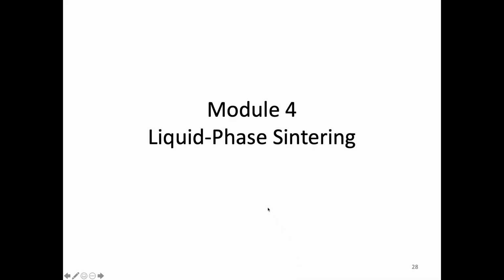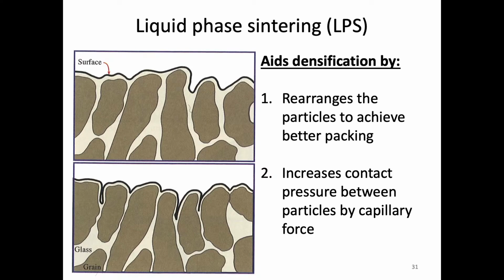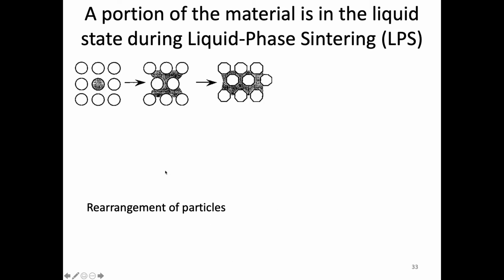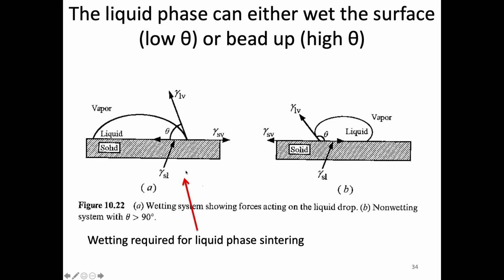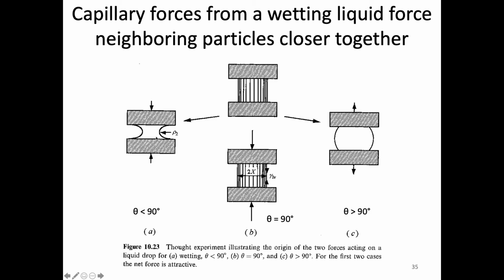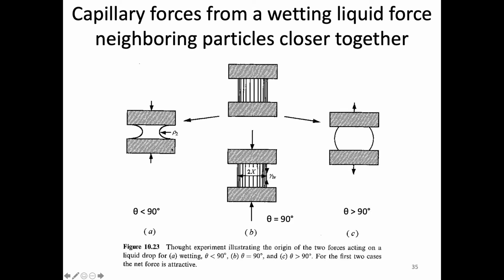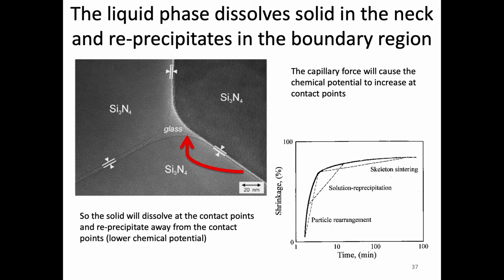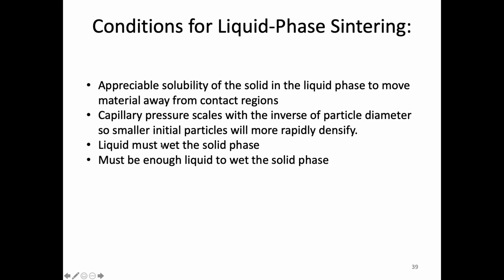MSE403G S20 Lecture 36 Module 4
This video discusses liquid-phase sintering of ceramics.